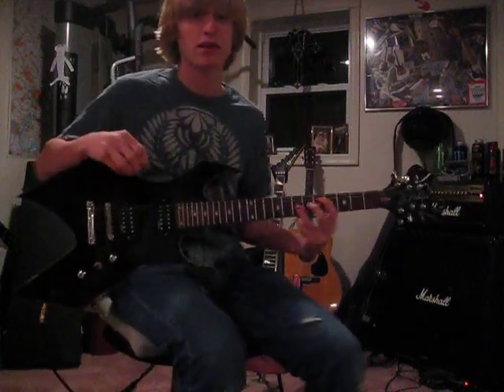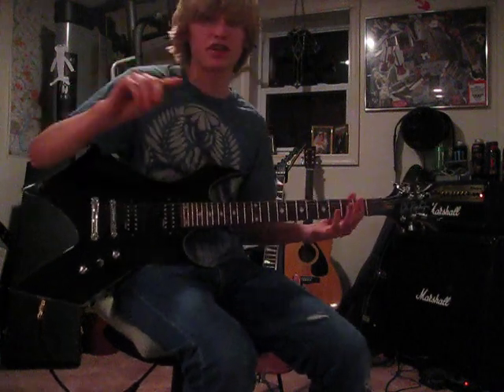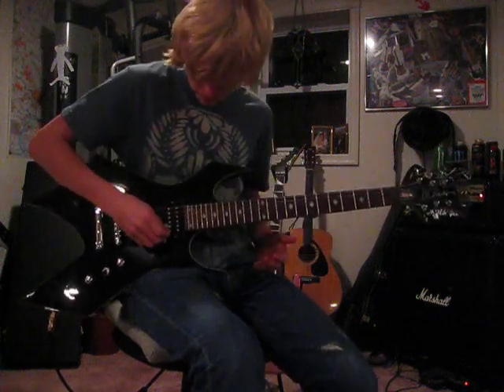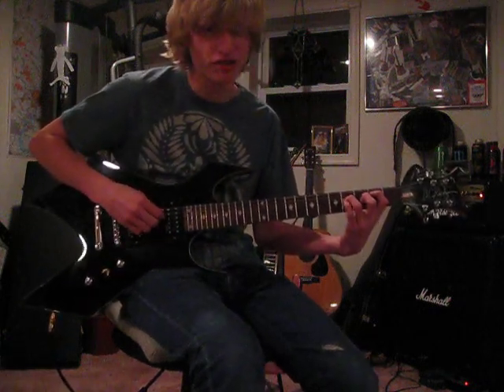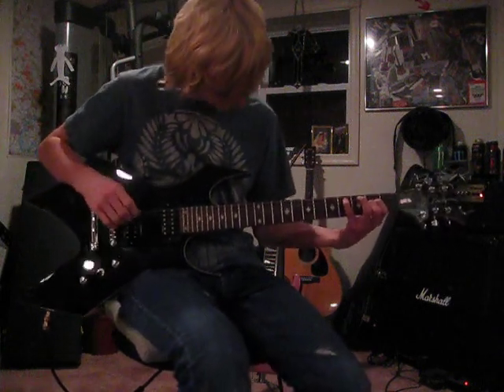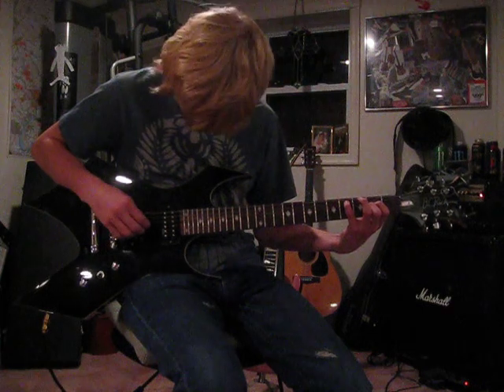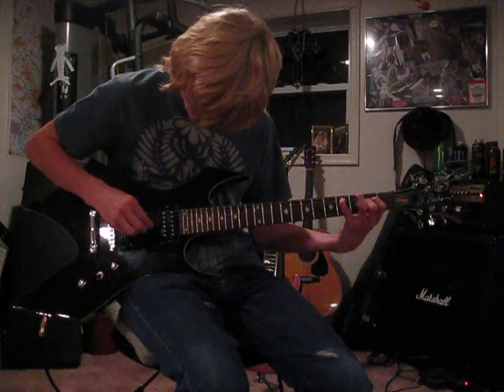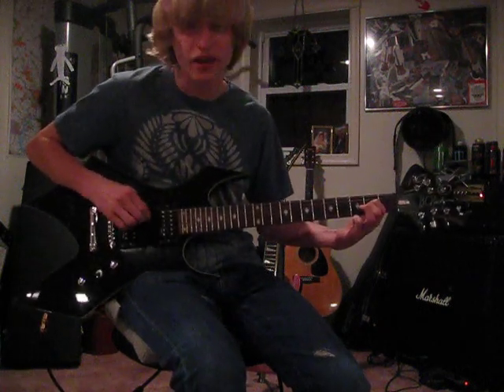how to play intro to fade to black by Metallica